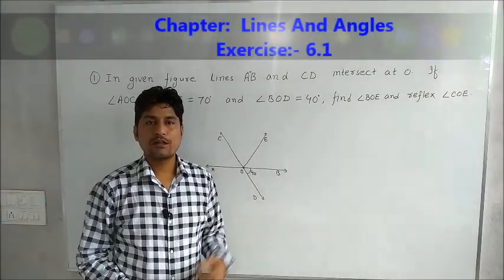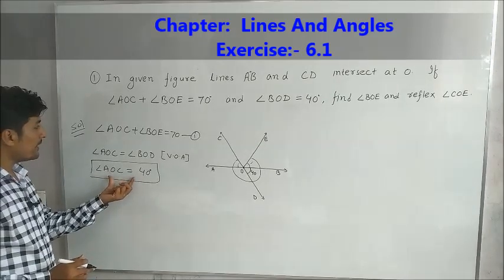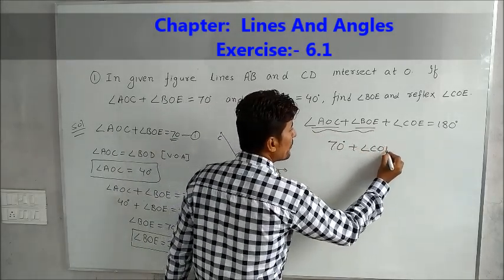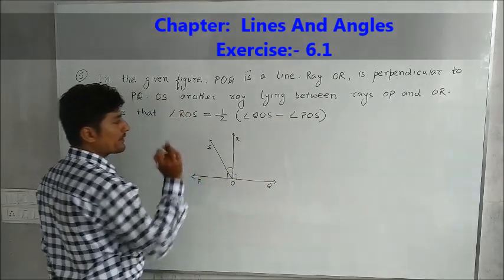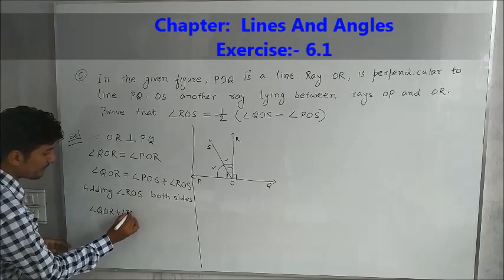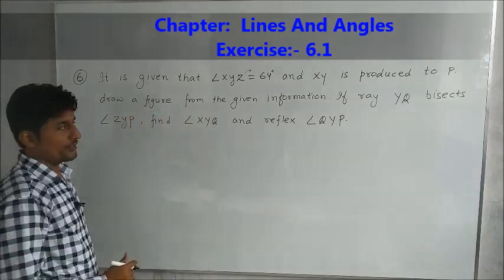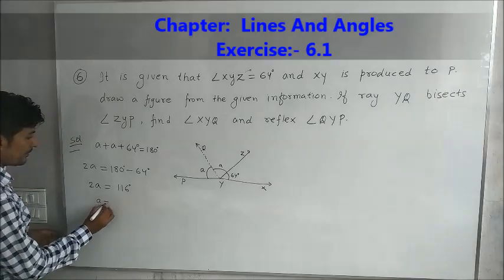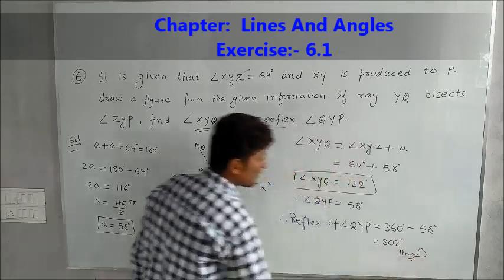Lines And Angles / Exercise: 6.1 / NCERT / Class IX / CBSE / ICSE / BSEB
Mathematics / Lines And Angles / Exercise: 6.1 / NCERT / Class IX